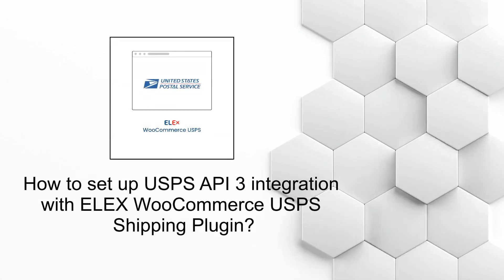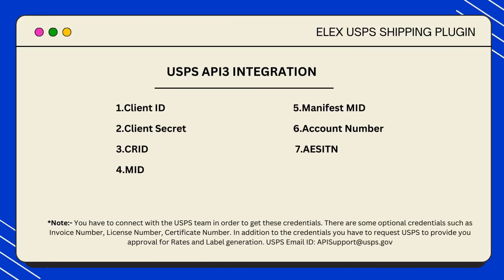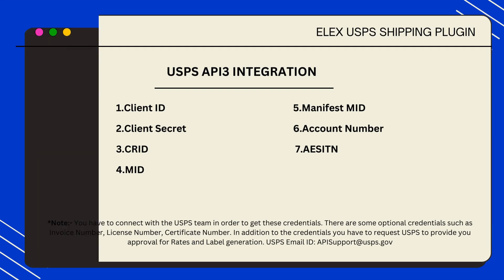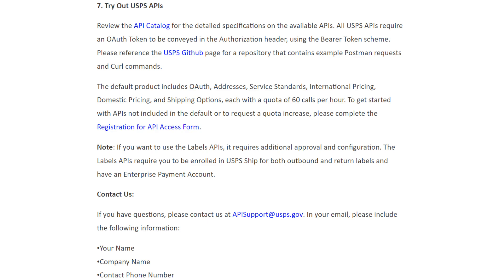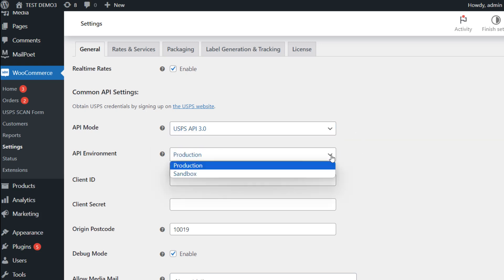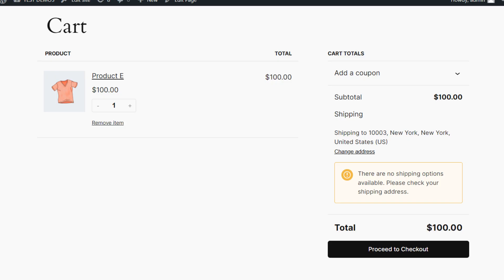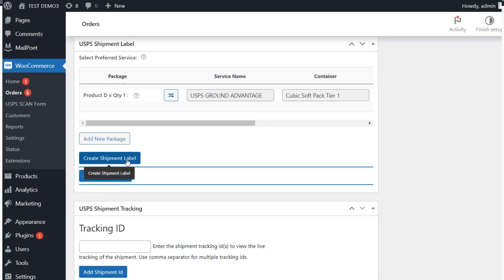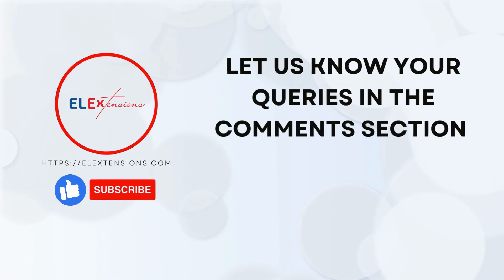How to set up USPS API 3 integration with ELEX WooCommerce USPS Shipping Plugin?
The USPS API 3 and USPS eVS (Electronic Verification System) are two different systems offered by the United States Postal Service for handling shipping and logistics.

USPS API 3 refers to the suite of APIs provided by USPS for various shipping-related functionalities.
These APIs are designed for integration into applications and e-commerce platforms to automate and streamline shipping processes.

In this video learn how you can set up USPS API 3.0 integration using ELEX WooCommerce USPS Shipping Plugin